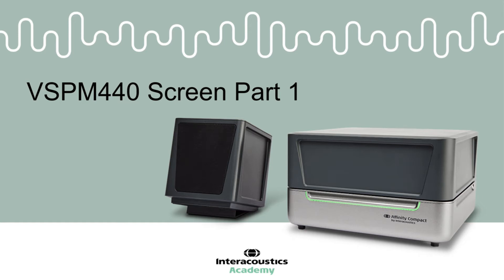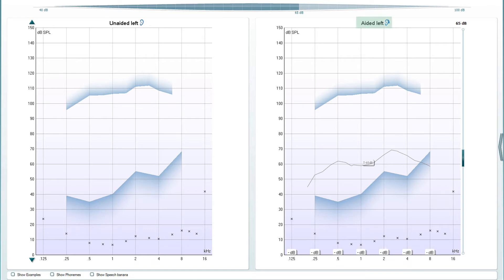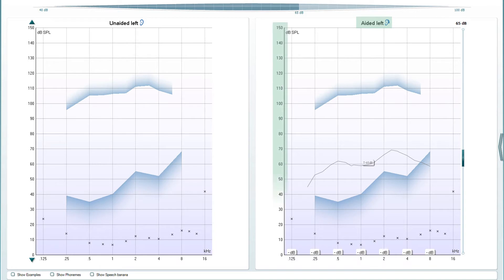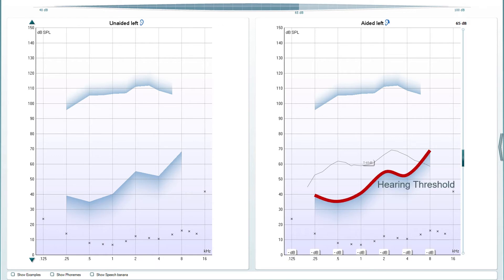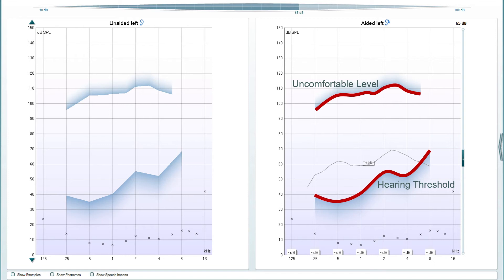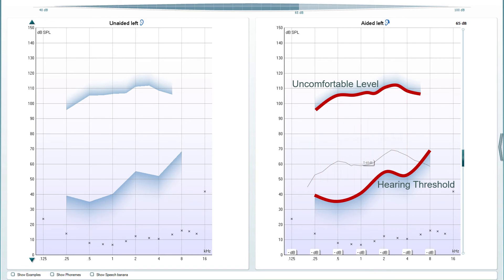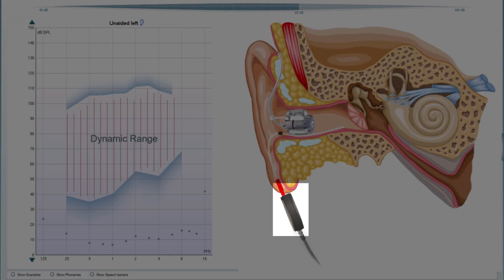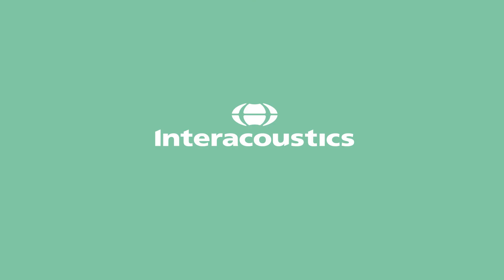Visible Speech Mapping Screen: Before Measurement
This video tutorial provides an overview of the visible speech mapping screen on the Interacoustics Affinity Compact before a measurement is taken.